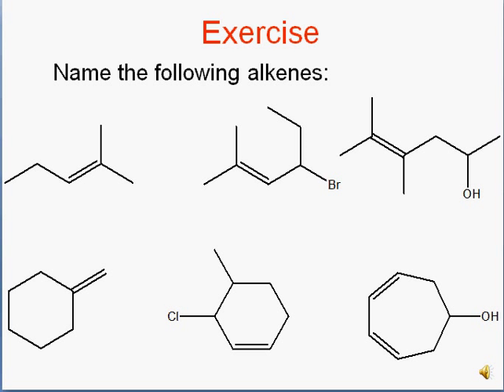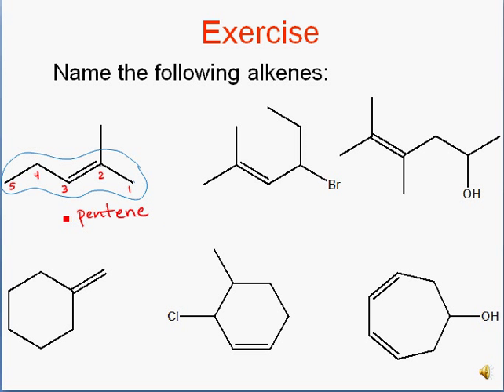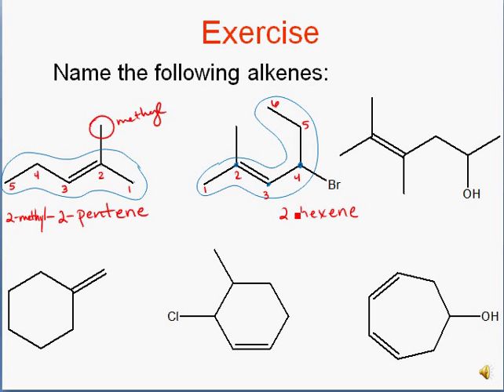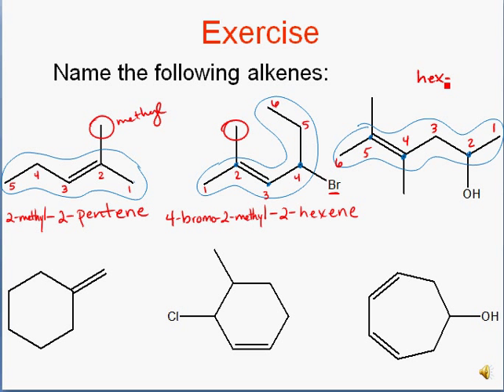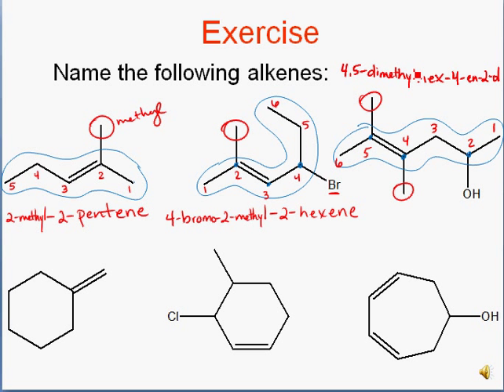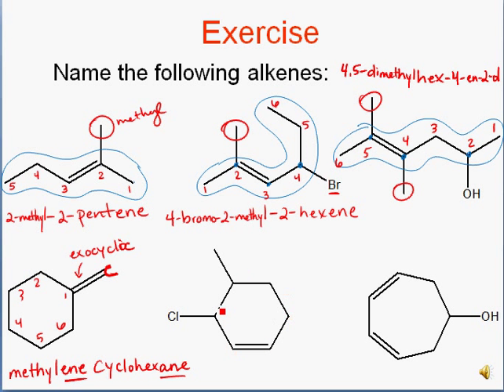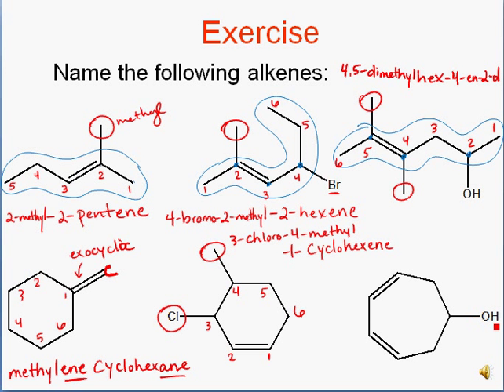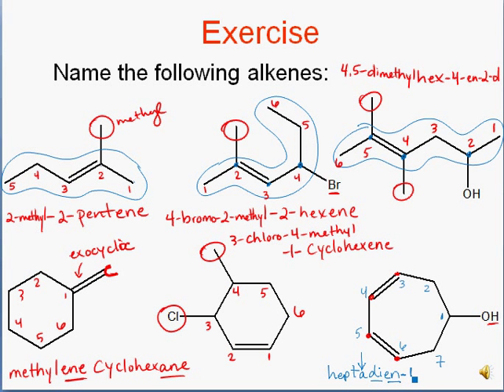Alkene Nomenclature Example Problems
Several alkenes are named with the process of how to name them discussed in detail.